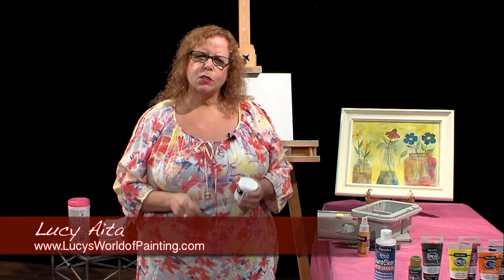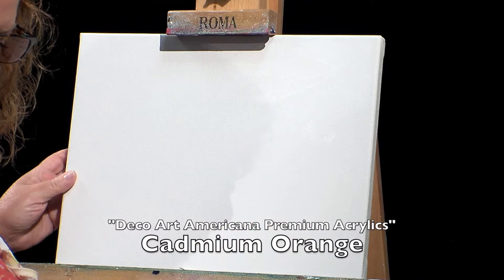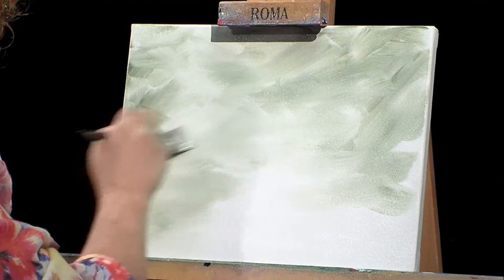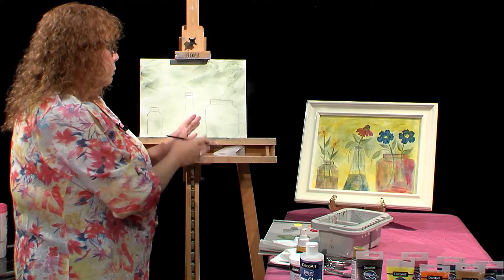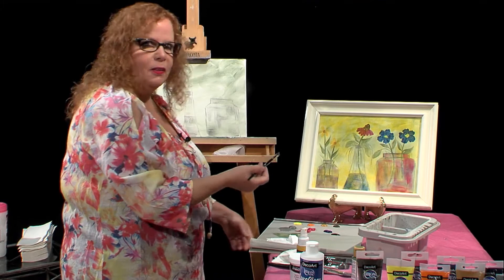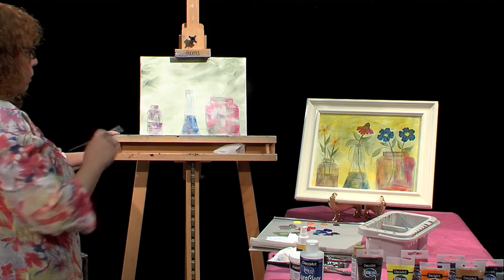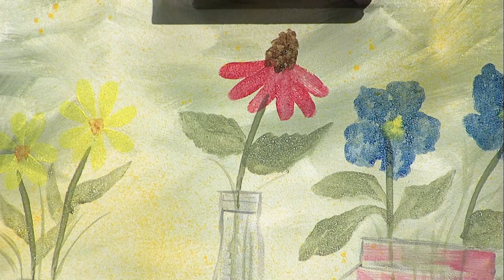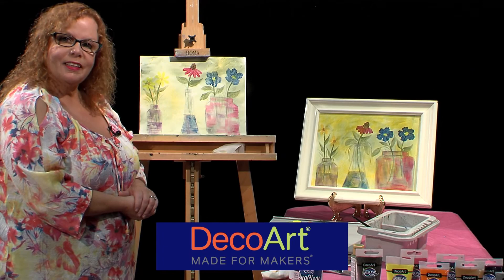Lucy's Big Beautiful World of Painting - Abstract Flowers in Vases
(Archived 2023) ~August 5, 2019
Lucy demonstrates an abstract "greeting card inspired" painting of flowers in vases.